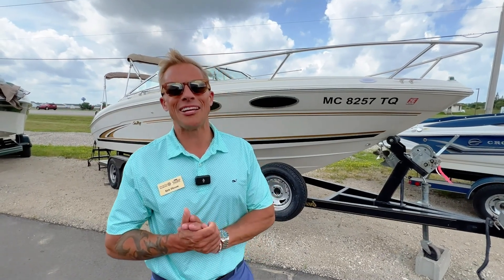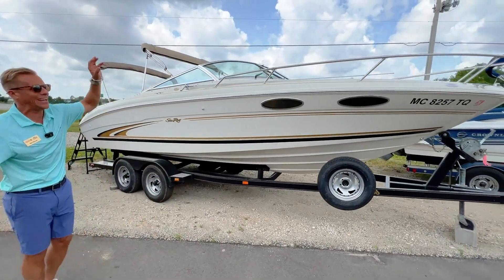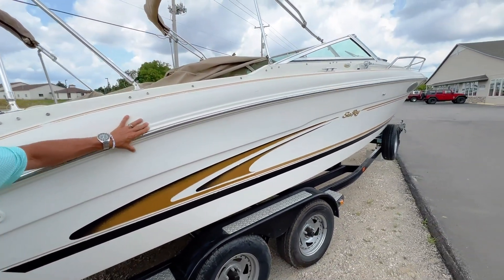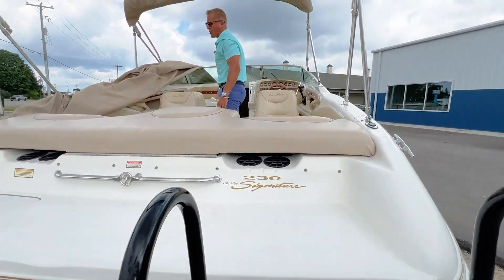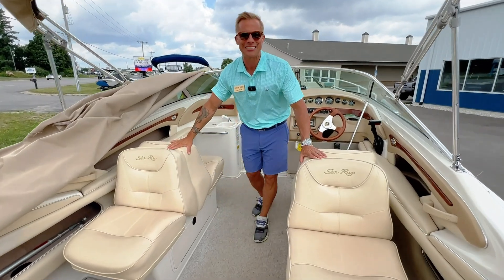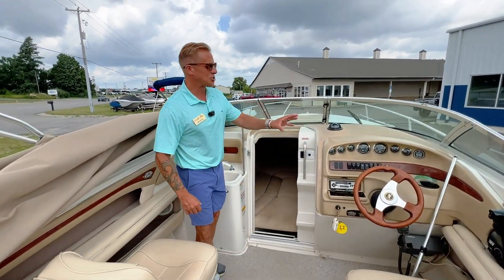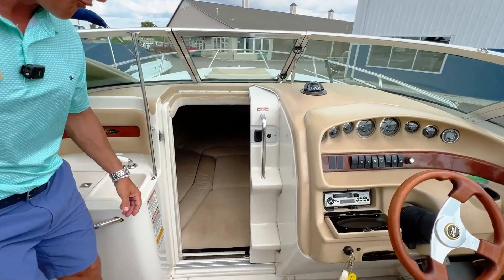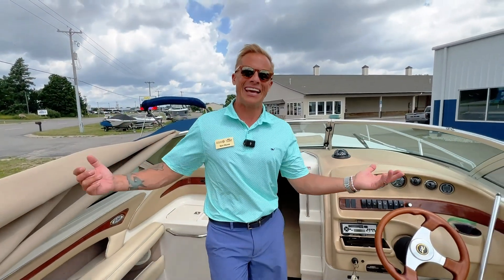1997 Sea Ray 230 Signature